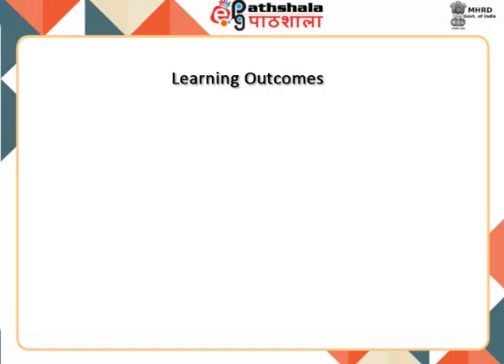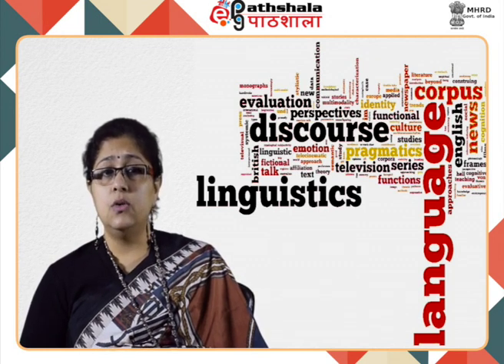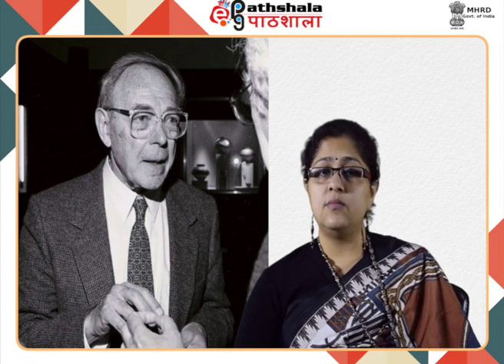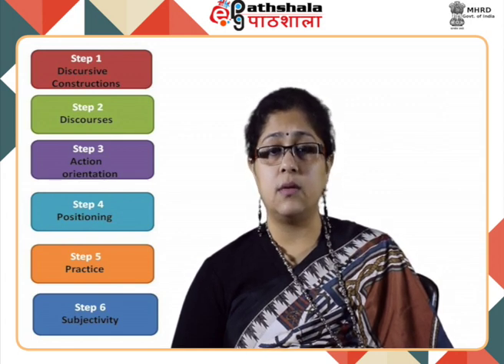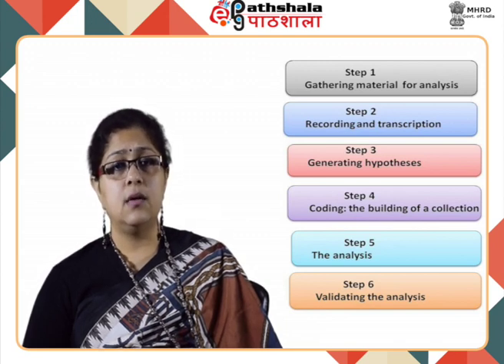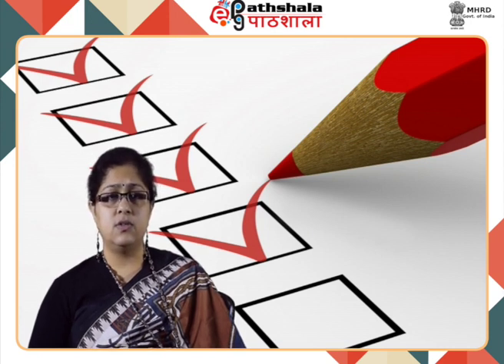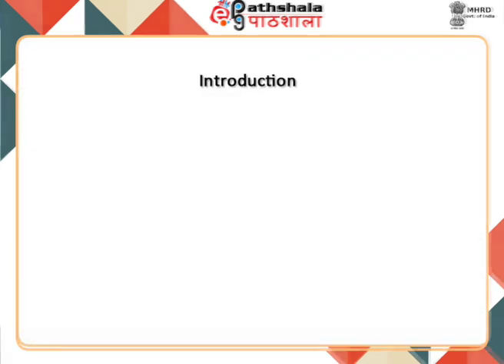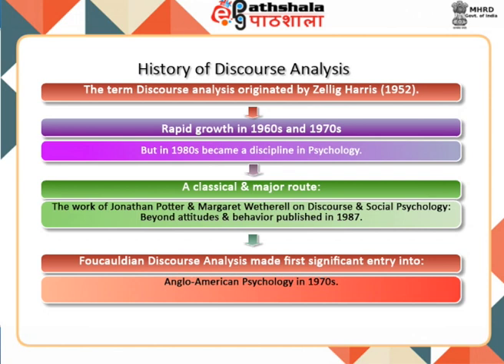M-24. Discourse Analysis